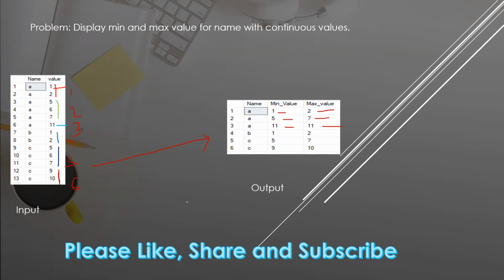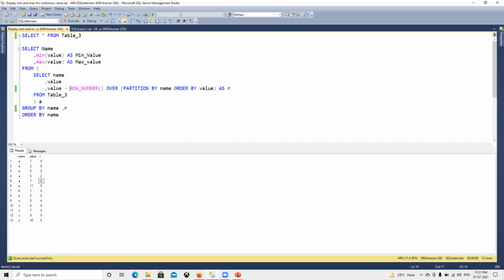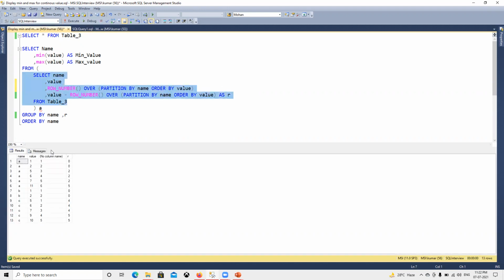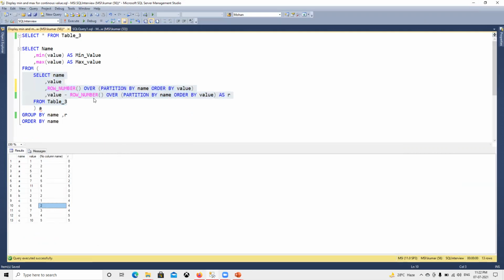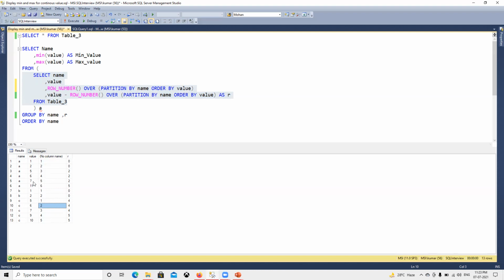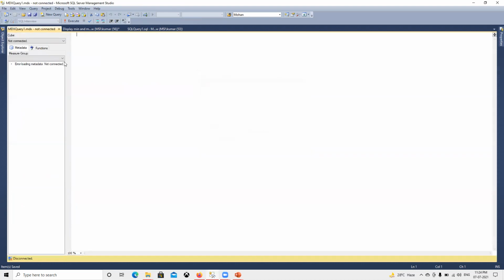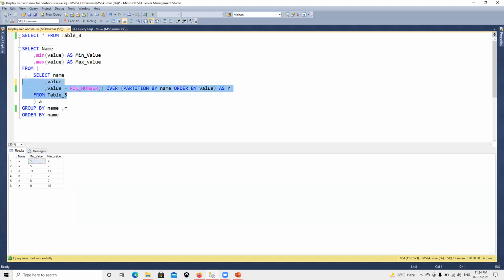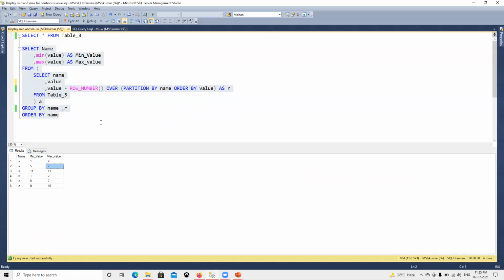Display min and max for continuous value